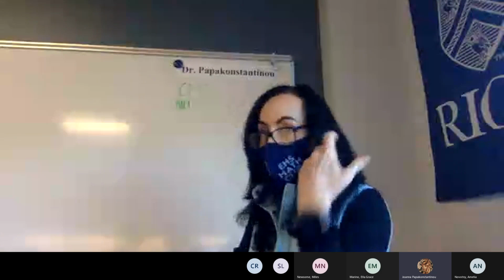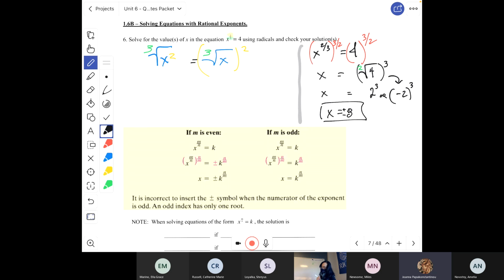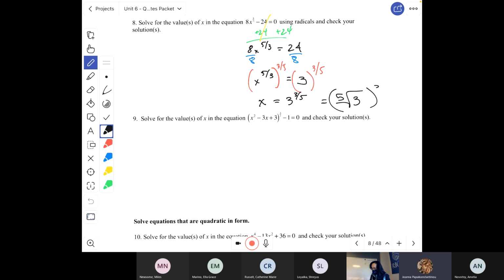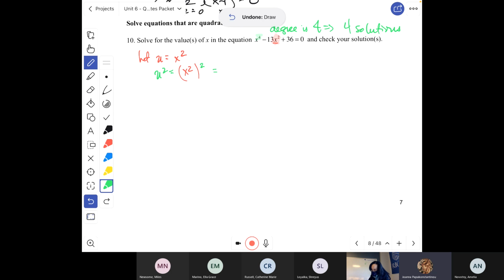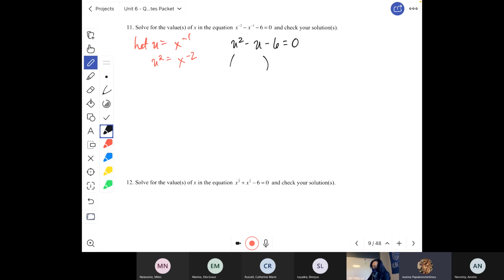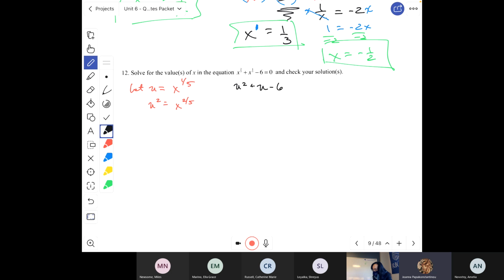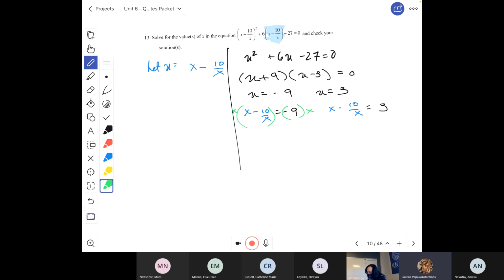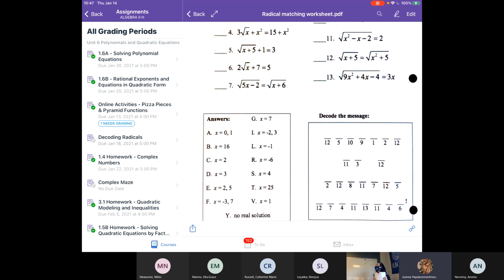1.6B solving equations with rational exponents (recorded lesson)